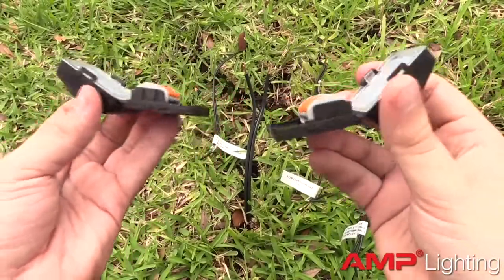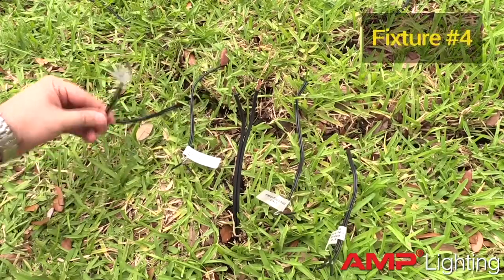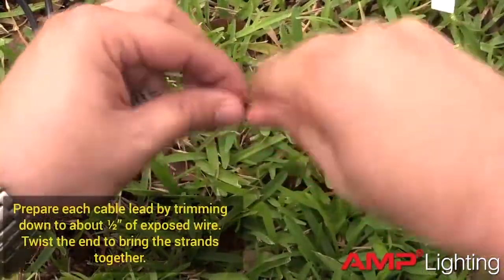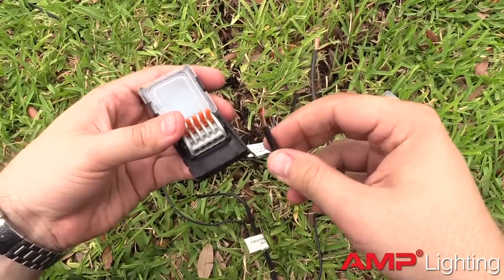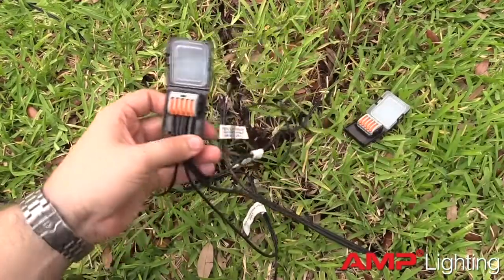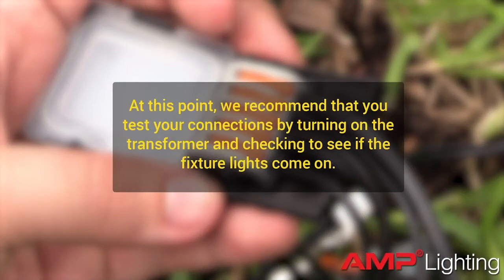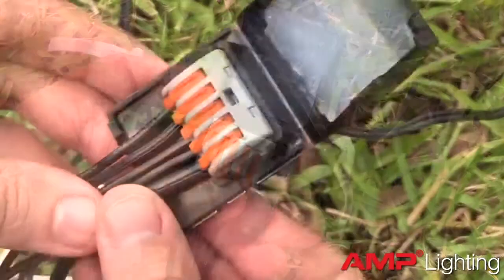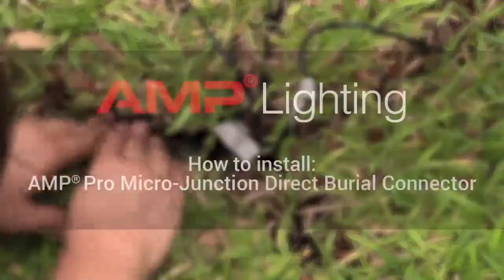How to Install AMP® Pro Micro Junction Direct Burial Connector | 2 Pack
Learn how to install the AMP® Pro Micro-Junction Direct Burial Connector | 2 Pack. This instructional video goes into detail on how to use this new style of connector to replace bulky hub connector systems.